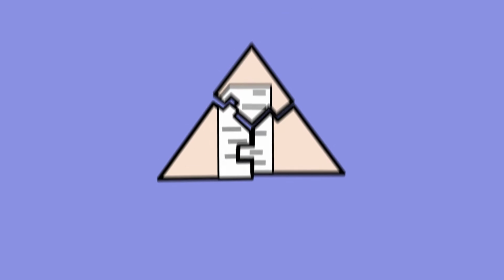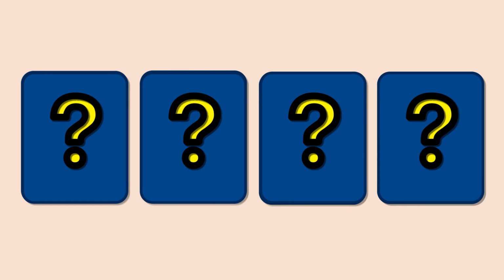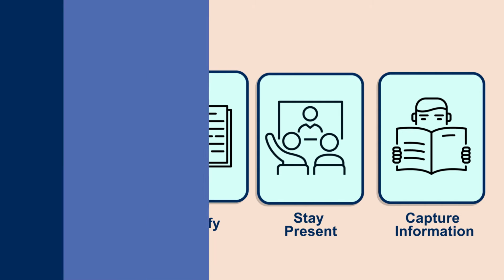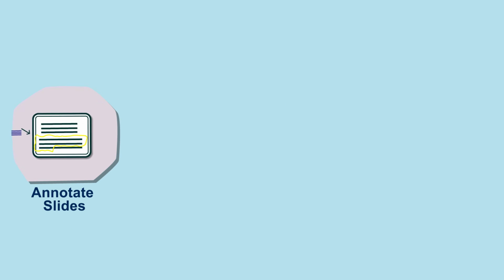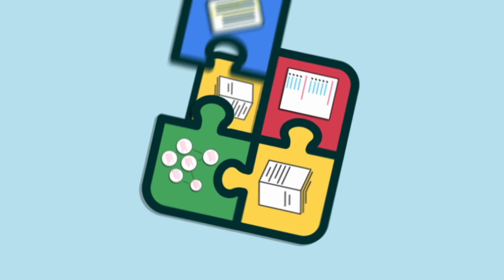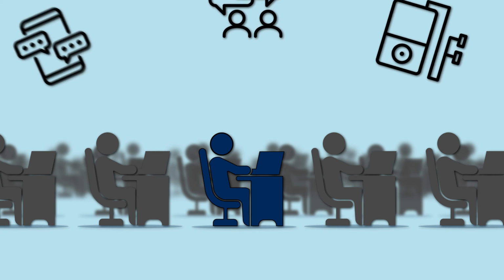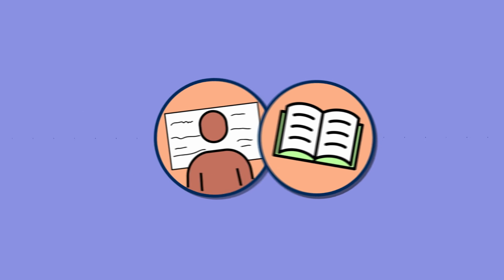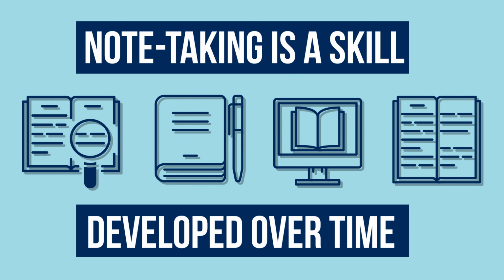Note-Taking: Learning How to Learn at U of T – University of Toronto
Learn strategies and tips for taking effective notes in lecture. This video is part of the Learning How to Learn at U of T series; find out more

Learn more about Centre for Learning Strategy Support workshops, peer support, Study Hubs and more

0:00 Introduction
0:28 Note-taking is complex
0:53 Why take notes?
1:32 Before lecture
2:01 During lecture
2:25 Recorded lectures
2:39 Different ways to take notes
3:07 Typing or handwriting notes
3:31 After lecture
4:05 Stay connected to supports